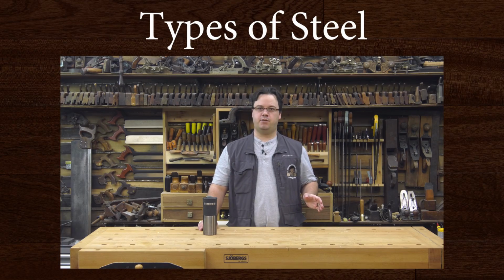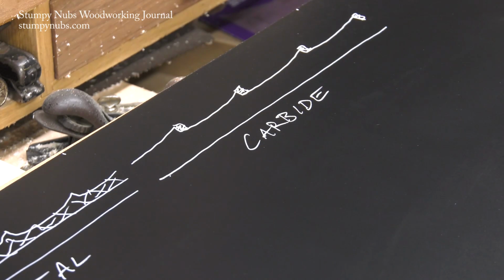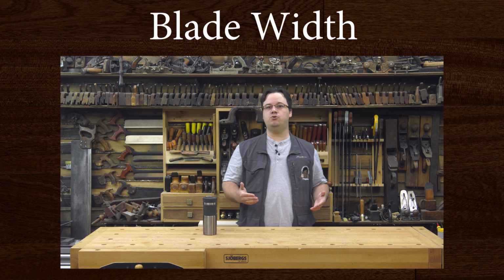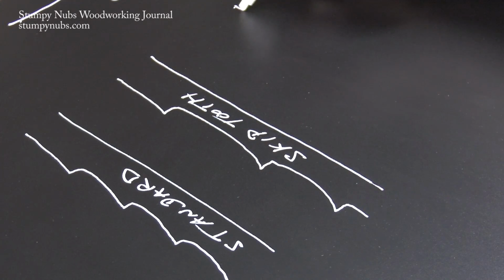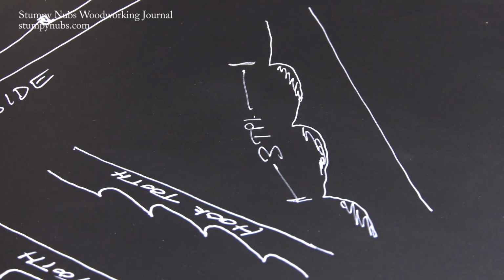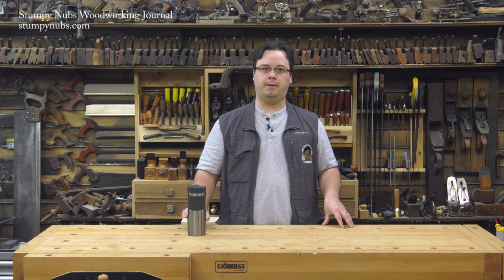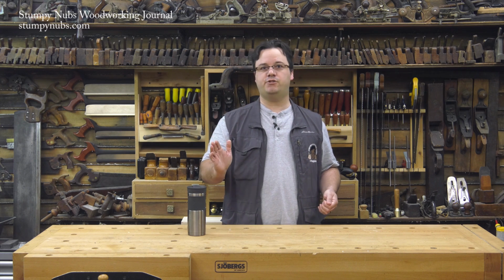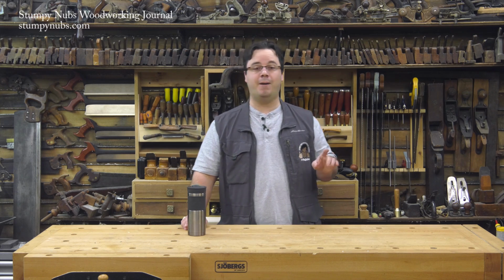TUTORIAL: Are you using the wrong band saw blades? (The best setup for woodworking)